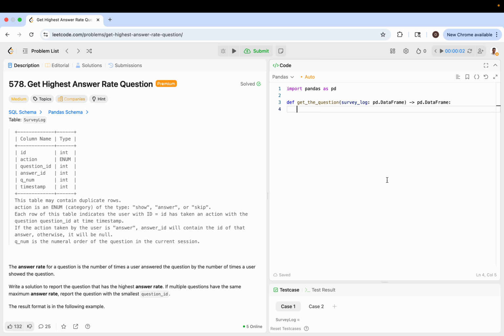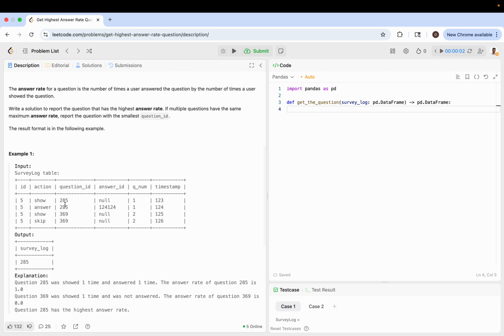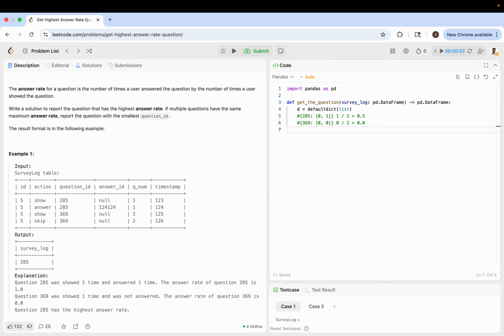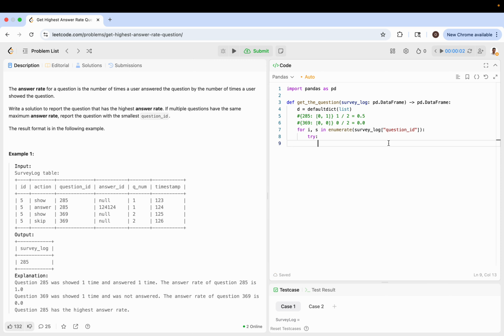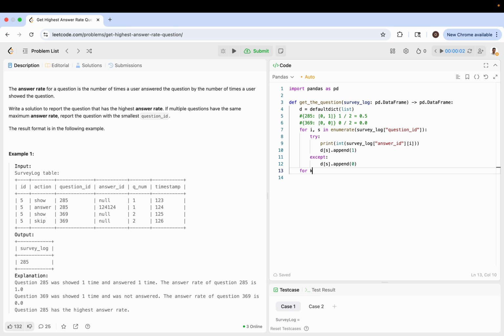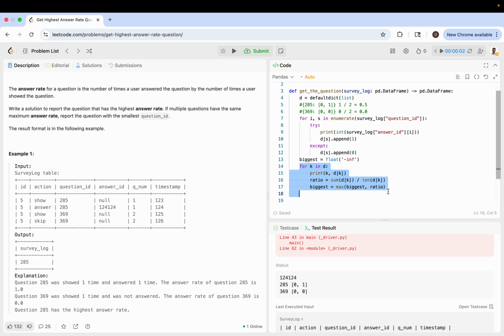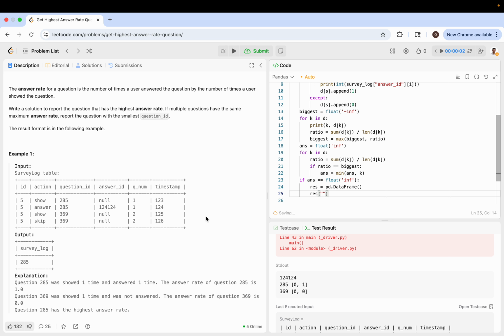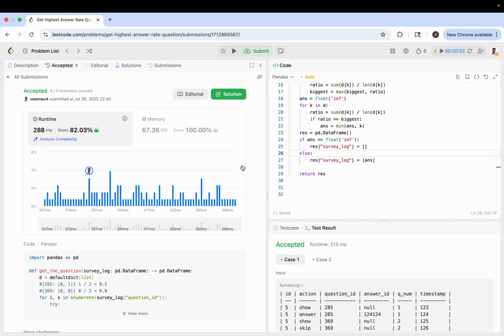Get Highest Answer Rate Question